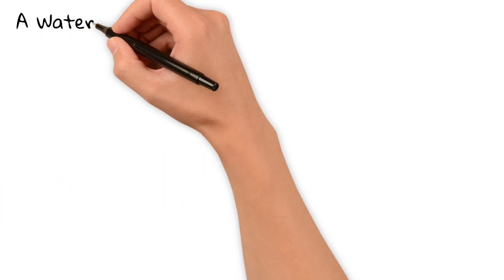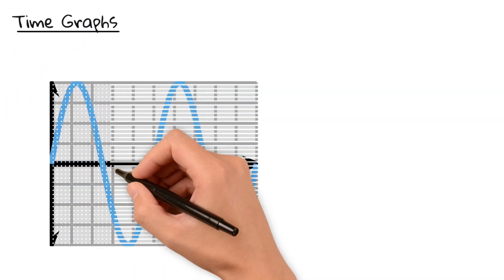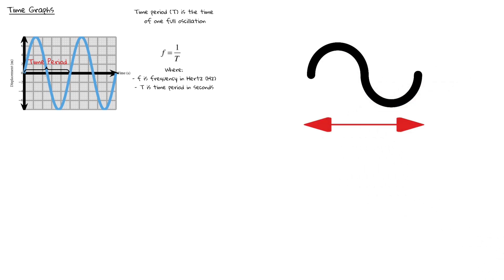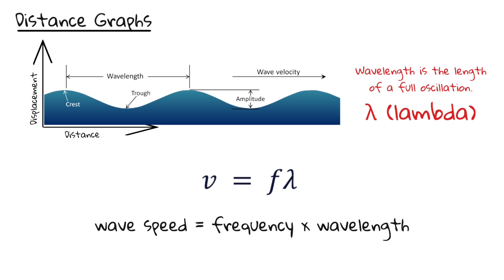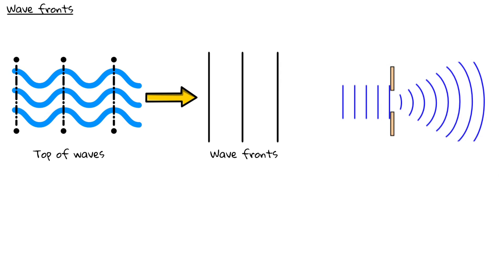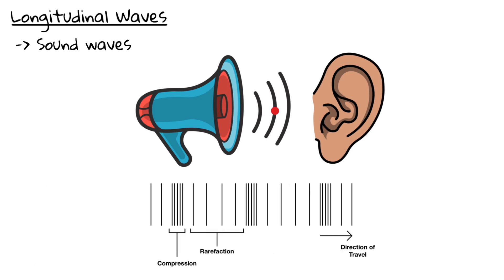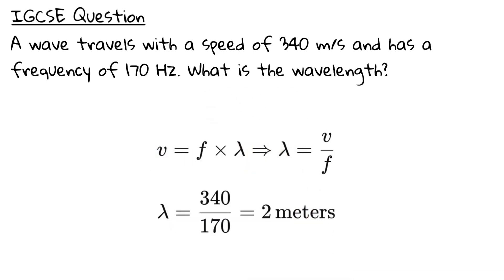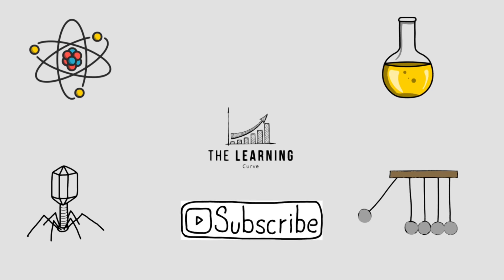Longitudinal and Transverse Waves made easy! | IGCSE Physics Formulas and Calculations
Master Waves in IGCSE Physics with this clear and concise video! We explain everything from amplitude, frequency, wavelength, wavefronts, transverse vs longitudinal waves – all with real-life examples, formulas and diagrams.

🎯 Plus, test your knowledge with IGCSE-style exam questions and answers!

🧠 Chapters:
0:05 – What Is a Water Wave?
0:43 – Time Period & Frequency
1:30 – Wavelength and Wave Speed
2:11 – Wave Fronts
2:34 – Transverse & Longitudinal Waves
2:50 – Wavefronts
3:21 – Exam Question